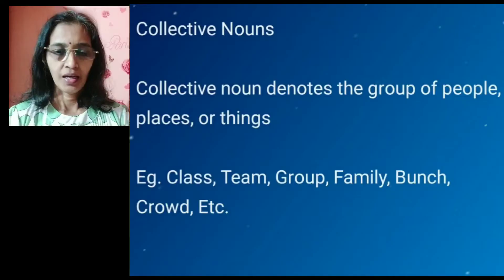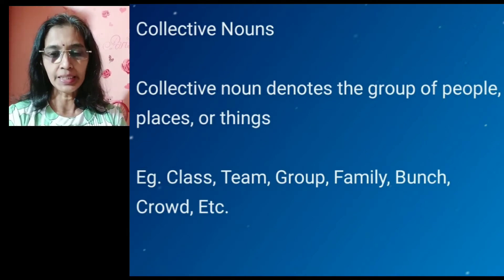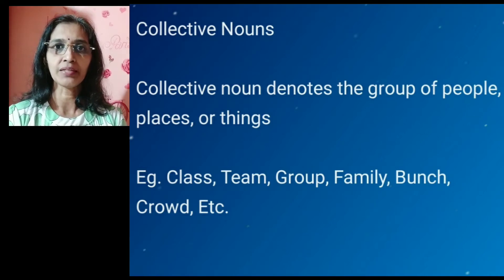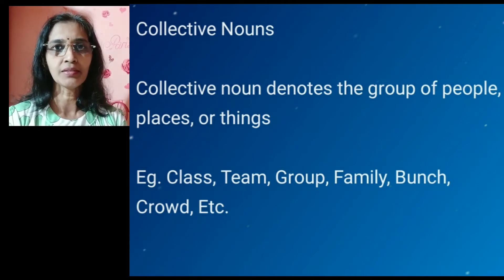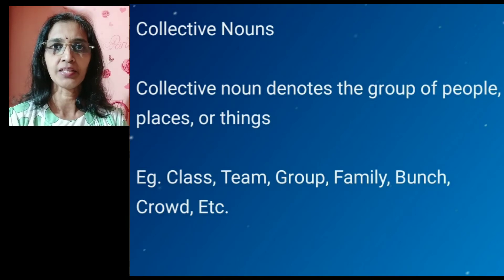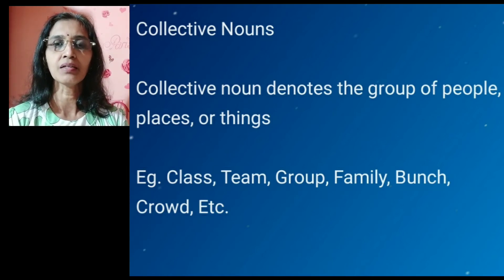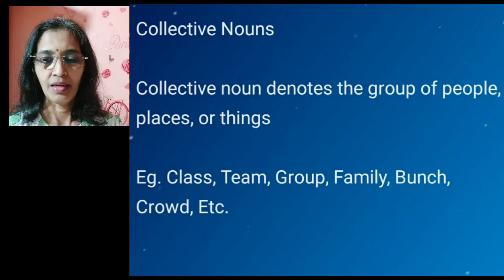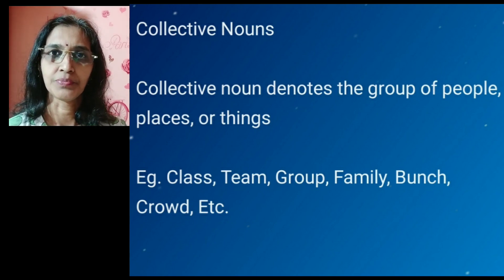Collective Nouns English Grammar